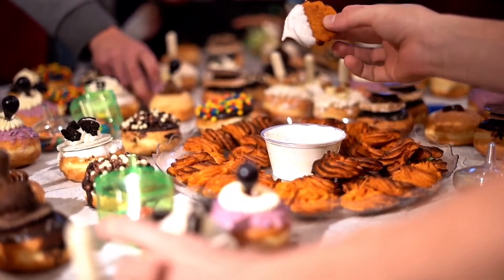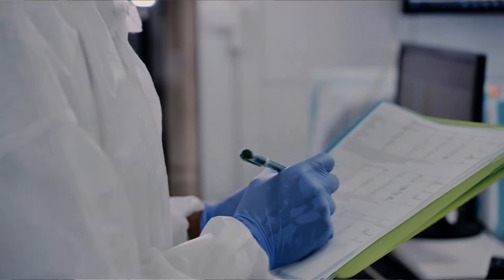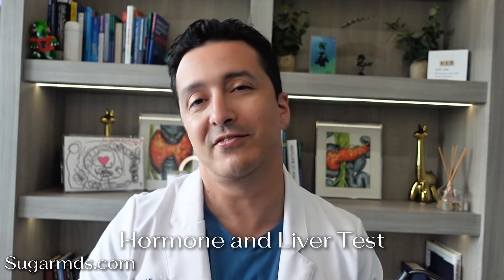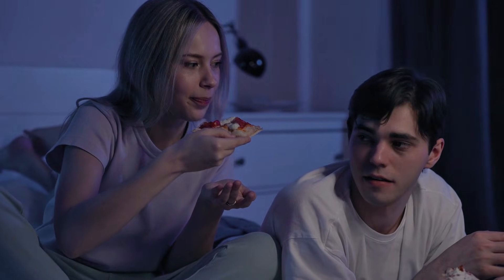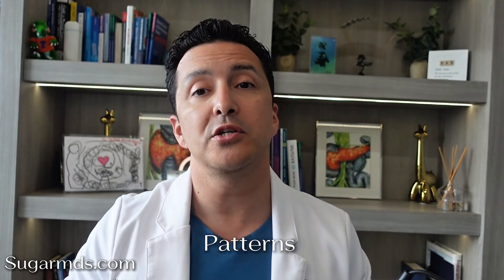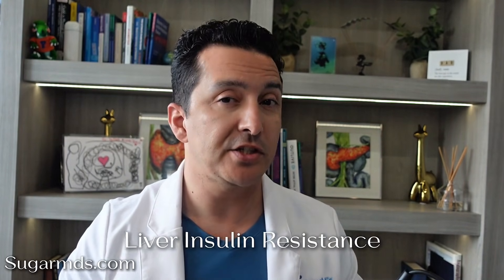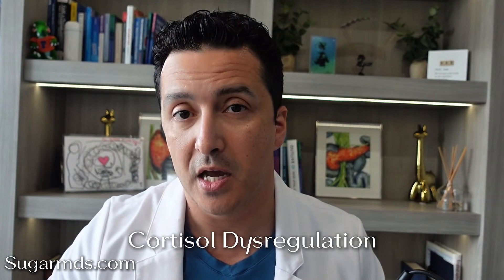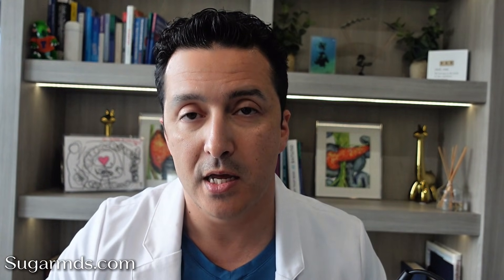Fasting Glucose High? Check Your Cortisol, Not Your Carbs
High fasting glucose doesn’t automatically mean you’re eating too much sugar. In this Lab Wednesday with Dr. Ergin, we break down what high fasting glucose really means on your blood work — and why it’s more about liver insulin resistance, cortisol, sleep, and meal timing than diet alone.

Learn how your liver controls overnight glucose, how stress hormones affect morning blood sugar, and why late-night eating can raise fasting glucose even with a “clean” diet. This is real endocrinology explained clearly — without fear or confusion.

Don’t settle for low-quality supplements. Upgrade your approach and unlock the full potential of Berberine today. SugarMD Super Berberine

For those looking to safeguard their health, Dr. Ergin also recommends high-quality B12 supplements available at SugarMDs.com. Stay informed and take control of your health with SugarMD!

▶️ More Videos You Might Like:
👉 •    • 12 Diabetic Skin Problems & Top Signs of D...
👉 •    • If You Quit Eating These 90 Percent Of Dia...
👉 •    • What Happens When A Diabetic Takes MORINGA...
🔷 6 Vitamins To Stop Diabetic Complication
👉 •    • Take These 6 Vitamins To STOP Diabetic Com...
👉 •    • 16 Diabetes Foods To Eat Often To Help Rev...
👉 •    • 12 Foods To REVERSE Kidney Damage (Most Of...
🔷 Best Morning Drink For Diabetic
👉 •    • A Morning Drink Every Diabetic Should Try!
👉 •    • Eat Plenty Of These Type Of Peanuts If You...
👉 •    • 1 Glass Of This Juice Will Lower Blood Sug...
👉 •    • Top 10 Worst Foods For Diabetics. Stop Eat...

👉   / sugarmdsonline
𝐉𝐎𝐈𝐍 𝐎𝐔𝐑 𝐆𝐑𝐄𝐀𝐓 𝐅𝐀𝐂𝐄𝐁𝐎𝐎𝐊 𝐒𝐔𝐏𝐏𝐎𝐑𝐓 𝐆𝐑𝐎𝐔𝐏 𝐇𝐄𝐑𝐄
👉   / sugar.  .